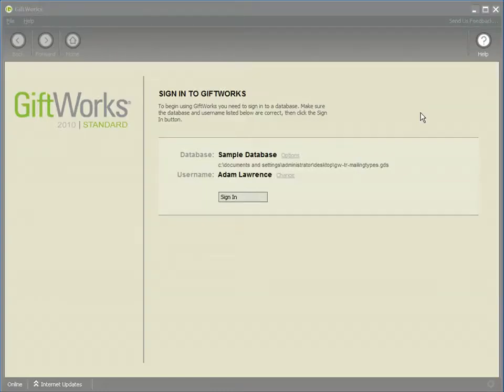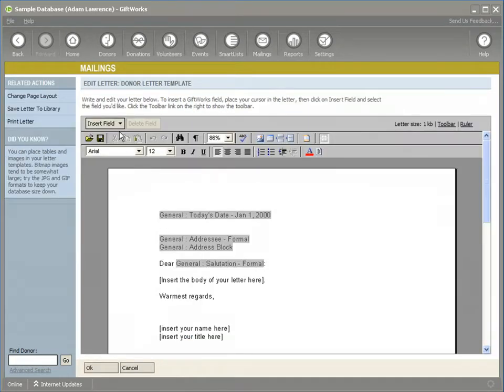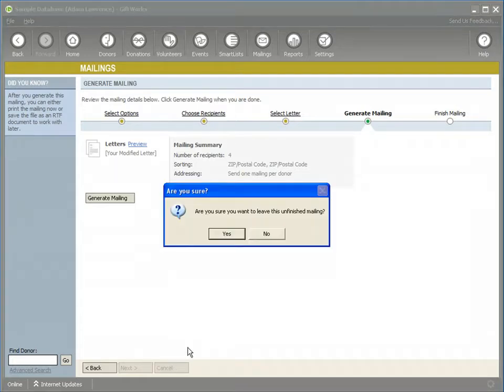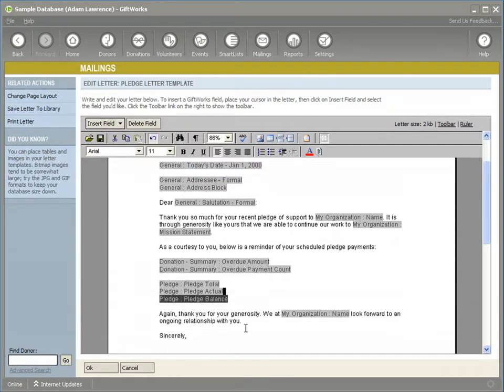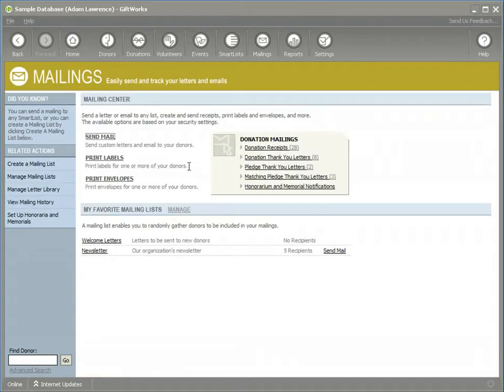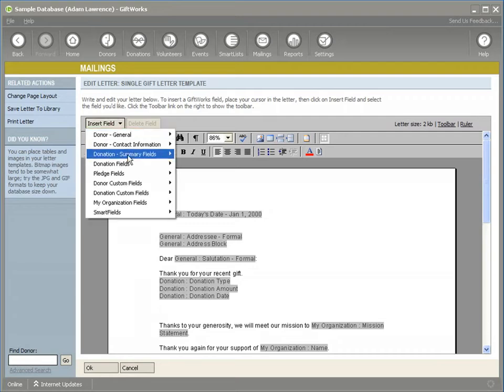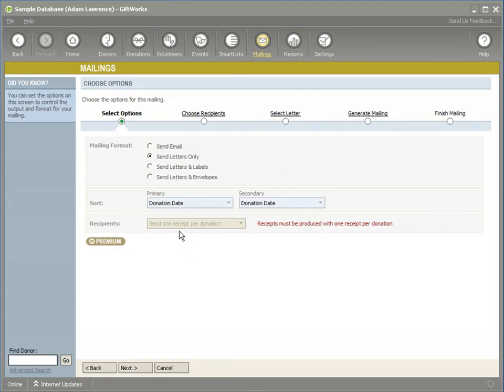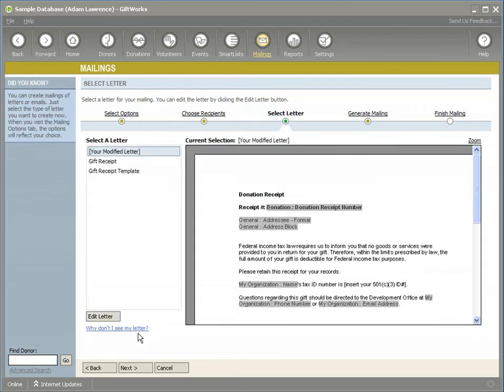Mailing Center: Pledge & Receipt Mailings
This video reviews pledge and receipt mailings, providing helpful information and tips. It also shows how pledge information can be included with donation mailings.